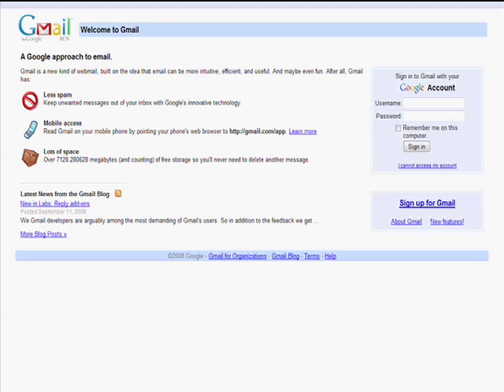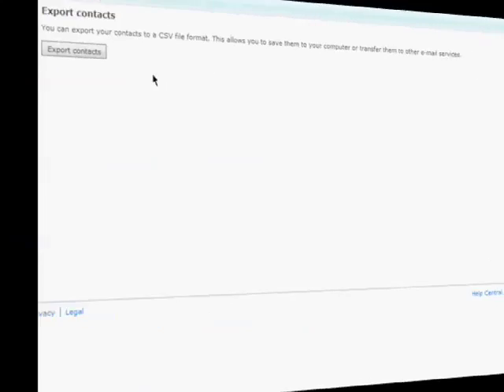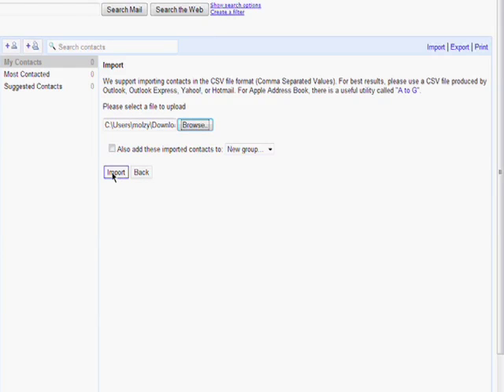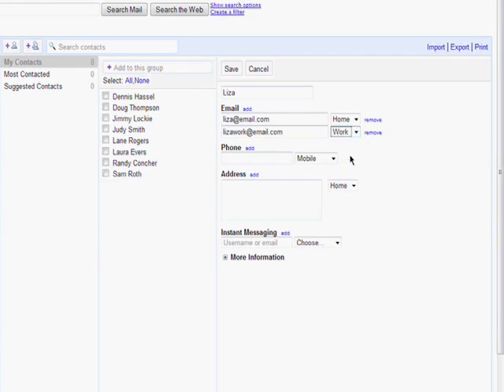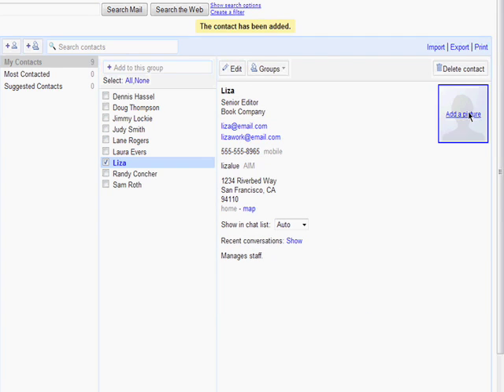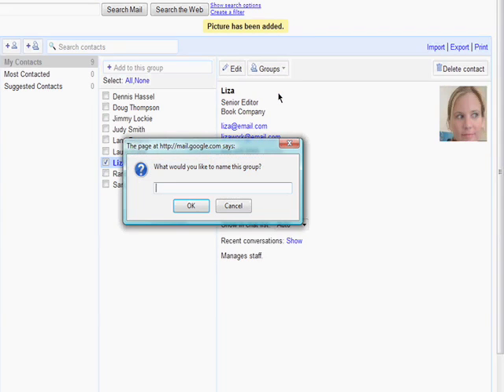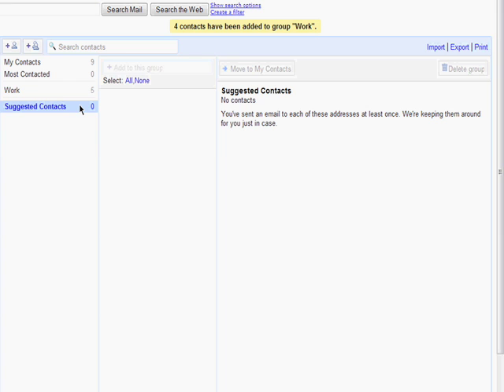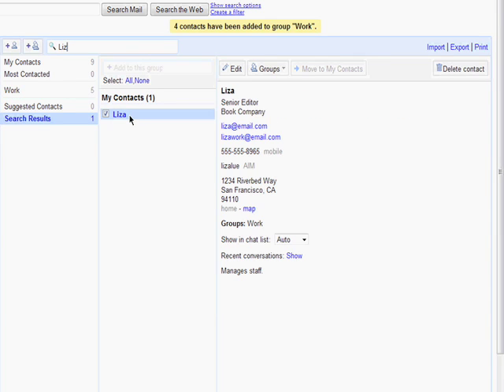Importing contacts into Gmail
Learn how to add and import contacts into your Gmail contact manager.  A Internet tutorial by butterscotch.com.